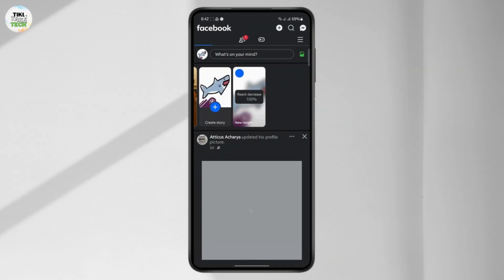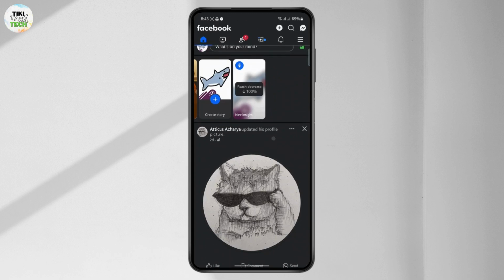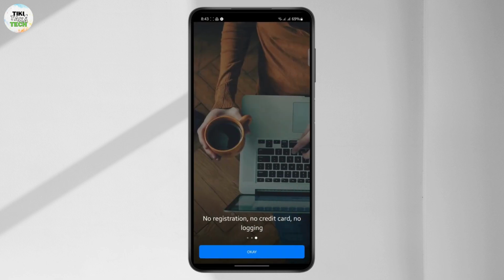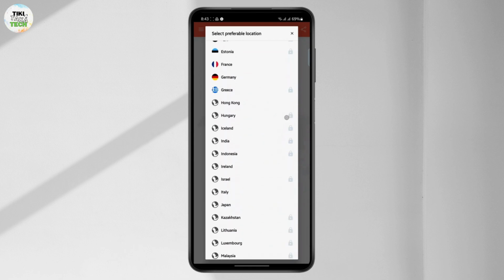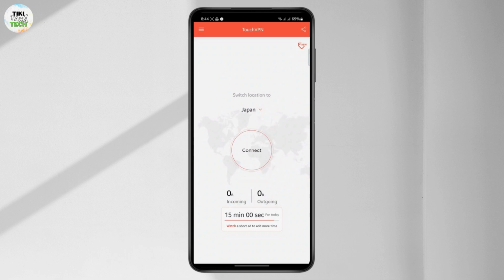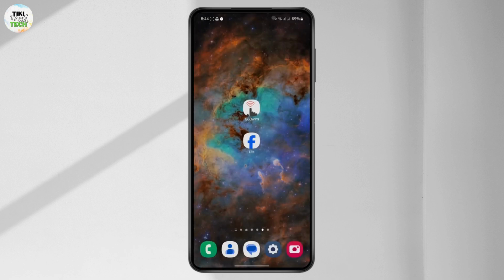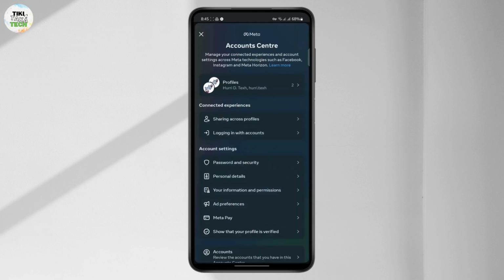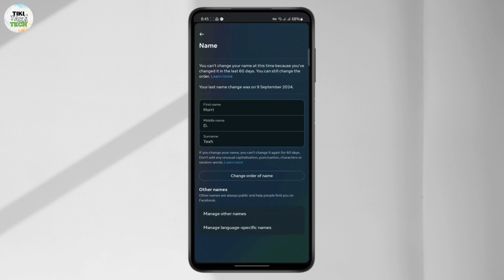How to Set One Name on Facebook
Learn how to set one name on Facebook in this step-by-step tutorial. If you're looking to simplify your profile by using a single name, this guide will show you how to make Facebook single name effortlessly!

In this video, you'll discover how to change your name to a single name on Facebook, ensuring your profile stands out. We'll walk you through the process, making it easy to have only one name on your account.

0:20 Step 1: Accessing Your Facebook Settings
0:45 Step 2: Changing Your Name
1:15 Step 3: Saving Changes